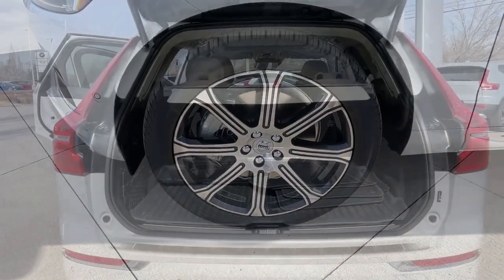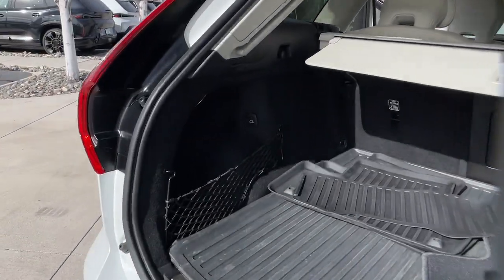2021 Volvo XC60 Reno, Carson City, Sparks 3170601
Crystal White Metallic Used 2021 Volvo XC60 Inscription available in 11555 S. Virginia Street, Reno, Nevada at Bill Pearce Motors. Servicing the Reno, Carson City, Sparks, NV area.

Certified. Crystal White Metallic 2021 Volvo XC60 T6 Inscription AWD Automatic with Geartronic I4 Supercharged AWD 12V Power Outlet Luggage Area 360 Degree Surroundview Camera 4-Corner Air Suspension Advanced Package Cargo Tray Climate Package Front Dual Zone Automatic Climate Control Graphical Head-Up Display Heated & Ventilated Front Bucket Seats Heated Rear Seats Heated Steering Wheel Heated Windshield Wiper Blades Inductive Charging For Smart Phone LED Headlights with Cornering Navigation system: Sensus Navigation Panoramic Moonroof Perforated Nappa Leather Upholstery Pilot Assist Driver Assistance System Protection Package Premier Radio: Bowers & Wilkins Premium Sound System Rubber Floor Mats Stainless Steel Bumper Cover Wheel Locks Wheels: 20 8-Spoke Black Diamond Cut Alloy.Recent Arrival! 20/27 City/Highway MPGCertification Program Details: 5 years Unlimited milesCall and ask for our Internet Sales Department at (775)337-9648.
Navigation system: Sensus Navigation,Advanced Package,Climate Package,Protection Package Premier,14 Speakers,AM/FM radio: SiriusXM,harman/kardon Speakers,Premium audio system: Sensus Connect,Radio data system,Radio: Bowers & Wilkins Premium Sound System,Air Conditioning,Air Quality with Advanced Air Cleaner,Automatic Climate Control,Front Dual Zone Automatic Climate Control,Rear air conditioning,Rear dual zone A/C,Rear window defroster,Comfort Access Keyless Entry,Heated Rear Seats,Memory seat,Power driver seat,Power steering,Power windows,Steering wheel mounted audio controls,4-Corner Air Suspension,Four wheel independent suspension,Traction Control,4-Wheel Disc Brakes,ABS Brakes,Anti-whiplash front head restraints,Dual front impact airbags,Dual front side impact airbags,Emergency communication system: Volvo On-Call w/4 year subscription,Front anti-roll bar,Knee airbag,Low Tire Pressure Warning,Occupant sensing airbag,Overhead airbag,Rear anti-roll bar,Panoramic Moonroof,Power Liftgate,Brake Assist,Electronic Stability Control,Rear View Camera,Auto High-beam Headlights,Fully Automatic Headlights,LED Fog Lights,LED Headlights with Cornering,Rear fog lights,Alarm System,Security system,Pilot Assist Driver Assistance System,Speed control,Auto-dimming door mirrors,Bumpers: body-color,Heated Mirrors and Washer Jets,License Plate Frame,Power Door Mirrors,Roof Rails,Spoiler,Stainless Steel Bumper Cover,Turn signal indicator mirrors,12V Power Outlet,Luggage Area,360 Degree Surroundview Camera,Apple CarPlay/Android Auto,Auto-dimming Rear-View mirror,Compass,Driver door bin,Driver vanity mirror,Fineline Stripe Brown High Gloss Wood Trim,Front reading lights,Garage door transmitter: HomeLink,Genuine wood dashboard insert,Graphical Head-Up Display,Heated Steering Wheel,Illuminated Entry,Inductive Charging For Smart Phone,Leather Shift Knob,Outside temperature display,Passenger vanity mirror,Rear reading lights,Rear seat center armrest,Rubber Floor Mats,Tachometer,Telescoping steering wheel,Tilt steering wheel,Trip computer,Front Bucket Seats,Front Center Armrest,Heated & Ventilated Front Bucket Seats,Heated front seats,Perforated Nappa Leather Upholstery,Power passenger seat,Split folding rear seat,Ventilated front seats,Cargo Tray,Passenger door bin,Alloy wheels,Wheel Locks,Wheels: 20 8-Spoke Black Diamond Cut Alloy,Heated Windshield Wiper Blades,Rain Sensing Wipers,Rear window wiper,Variably intermittent wipers,Turbo/Supercharged,All Wheel Drive,Power Steering,ABS,4-Wheel Disc Brakes,Brake Assist,Brake Actuated Limited Slip Differential,Aluminum Wheels,Tires - Front Performance,Tires - Rear Performance,Temporary Spare Tire,Sun/Moonroof,Generic Sun/Moonroof,Panoramic Roof,Heated Mirrors,Power Mirror(s),Integrated Turn Signal Mirrors,Power Folding Mirrors,Rear Defrost,Privacy Glass,Intermittent Wipers,Variable Speed Intermittent Wipers,Rain Sensing Wipers,Rear Spoiler,Remote Trunk Release,Power Liftgate,Power Door Locks,Daytime Running Lights,Automatic Headlights,Headlights-Auto-Leveling,LED Headlights,Fog Lamps,Automatic Highbeams,AM/FM Stereo,Navigation System,Premium Sound System,Satellite Radio,MP3 Player,Bluetooth Connection,Auxiliary Audio Input,HD Radio,Smart Device Integration,Requires Subscription,Steering Wheel Audio Controls,Power Driver Seat,Power Passenger Seat,Bucket Seats,Heated Front Seat(s),Driver Adjustable Lumbar,Passenger Adjustable Lumbar,Seat Memory,Cooled Front Seat(s),Power Driver Seat,Power Passenger Seat,Pass-Through Rear Se